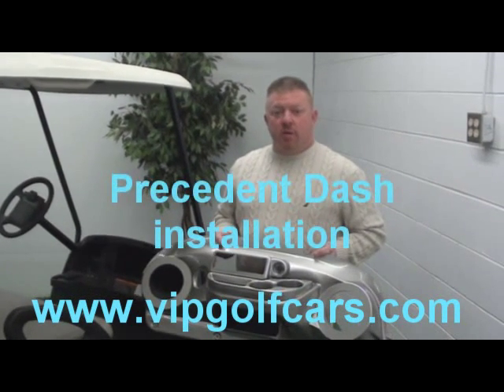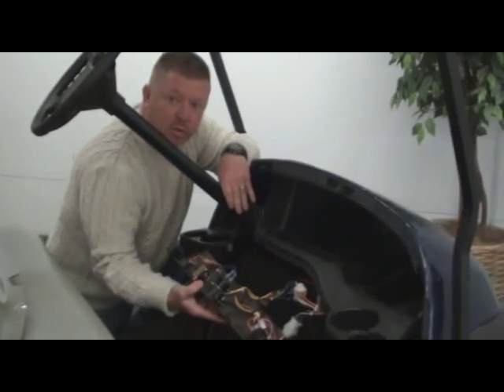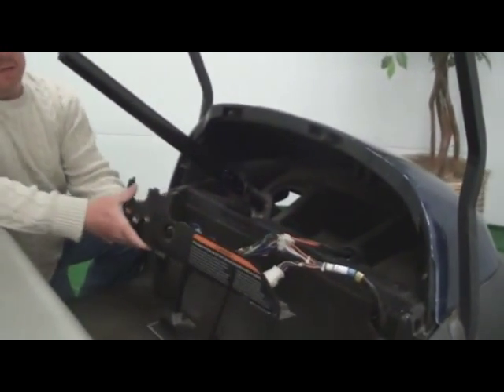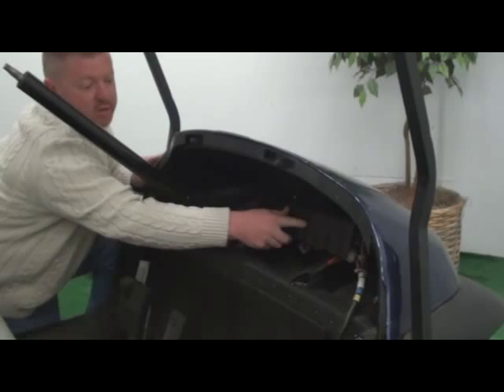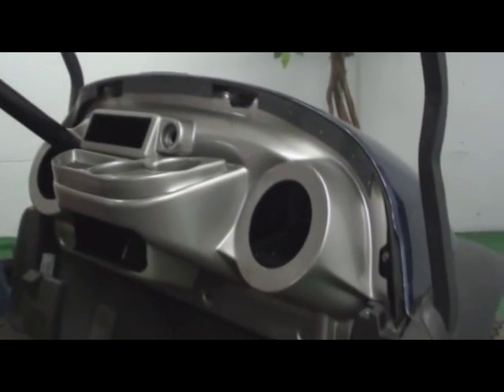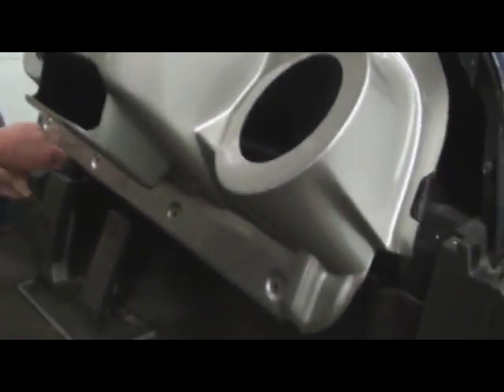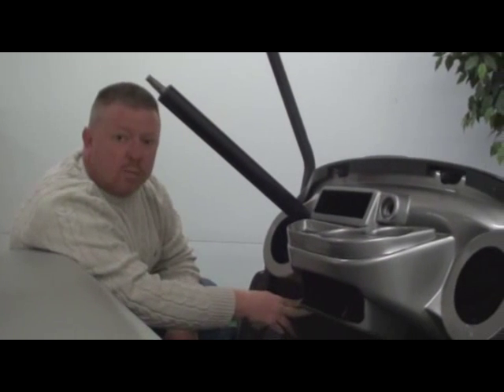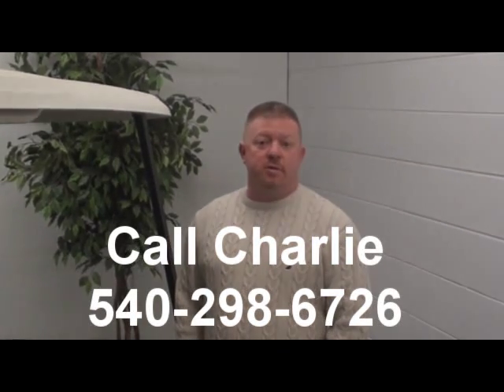precedent dash quick installation.wmv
This is a quick description of the installation process for a club car precedent radio console dash.